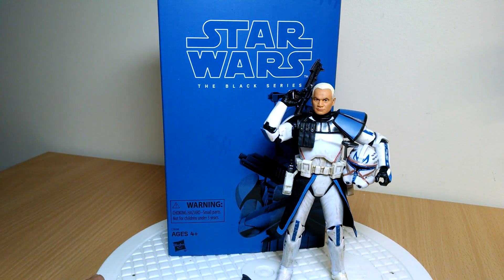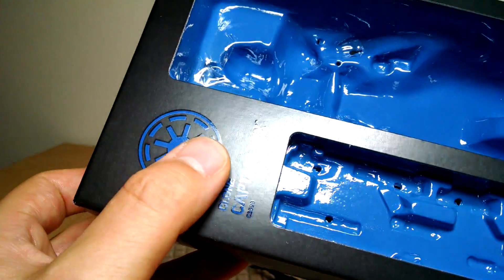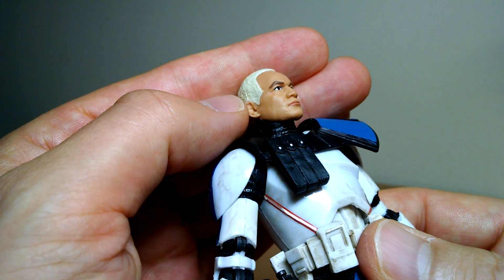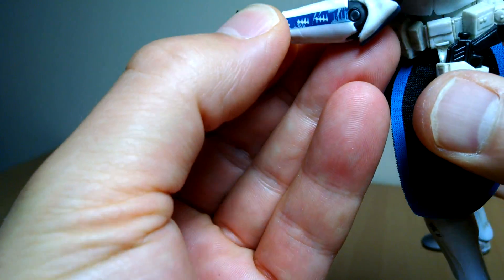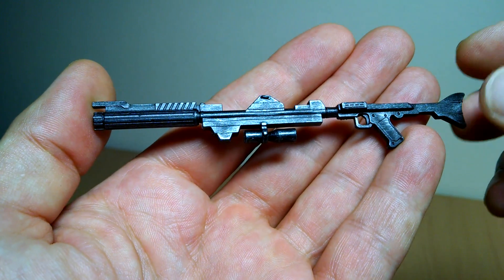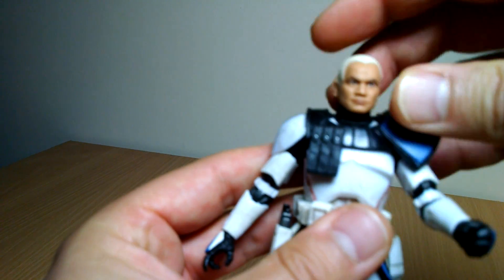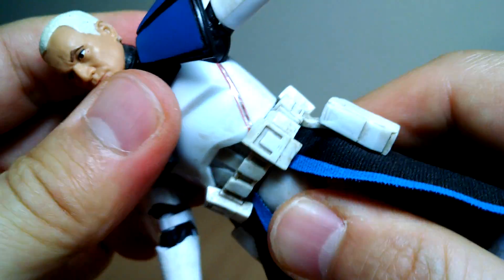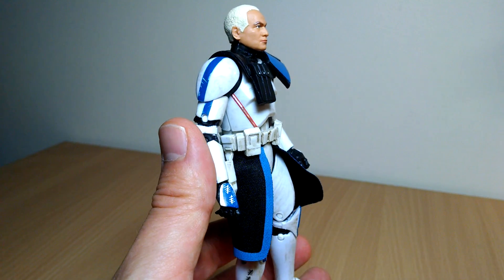Hasbro Star Wars the Black Series Six Inch Hascon Exclusive Captain Rex Figure Review